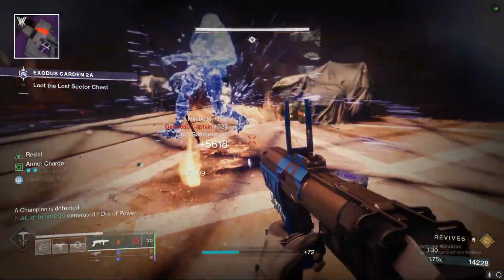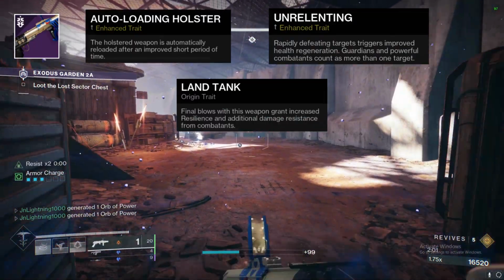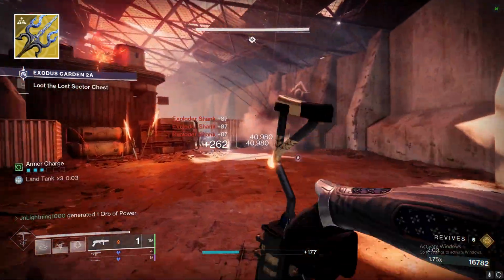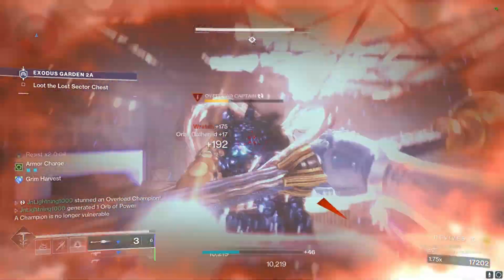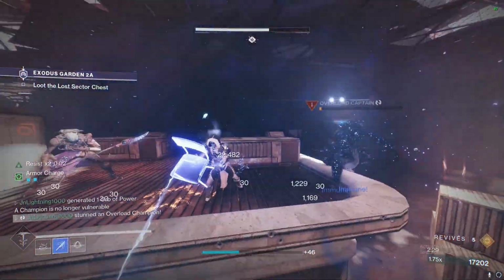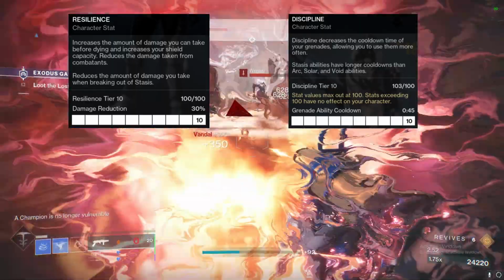THIS Stasis Build WILL Be Absolutely BUSTED In Season 22! Destiny 2 : Eternal Glacial Hunter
In this video I go over my renewal grasp stasis build for the hunter in destiny 2 which I call the eternal glacial hunter, with this busted build you will be able to absolutely freeze everything you come across, with the the buff coming to renewal grasps in season 22 now is a great time to dust them off and start using them.